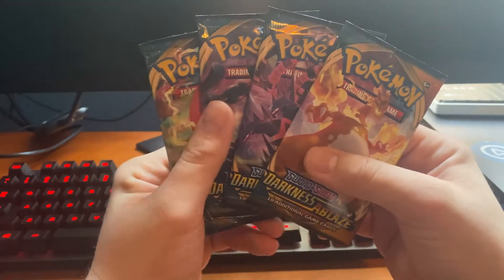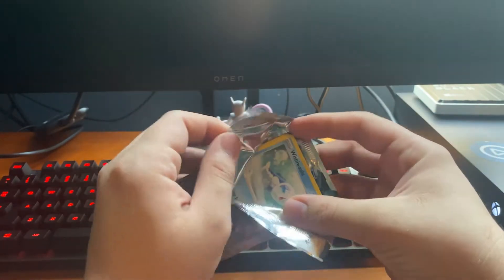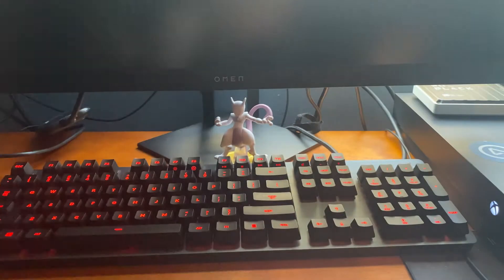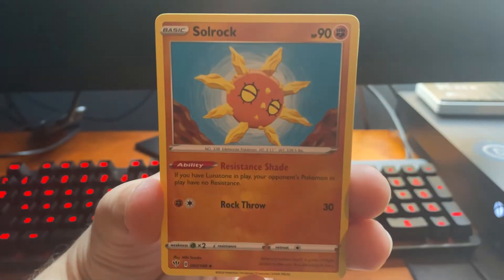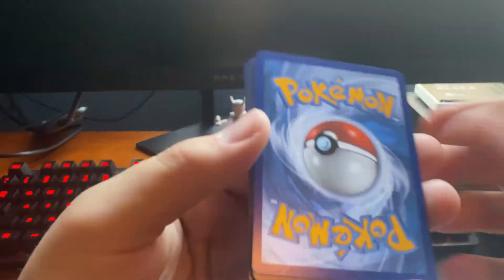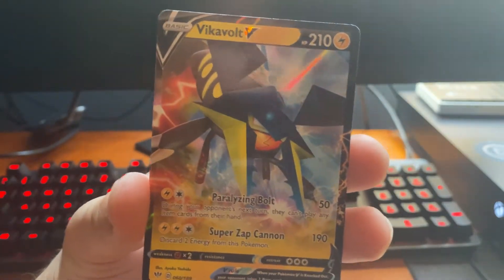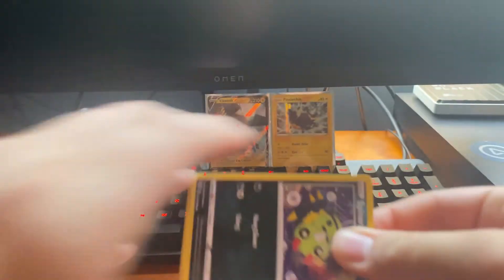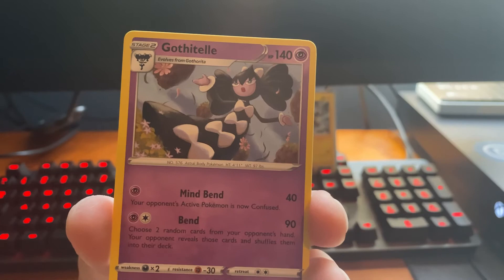Quick Pull!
Another video for you to enjoy. This is my last quick pull for Darkness Ablaze for now!